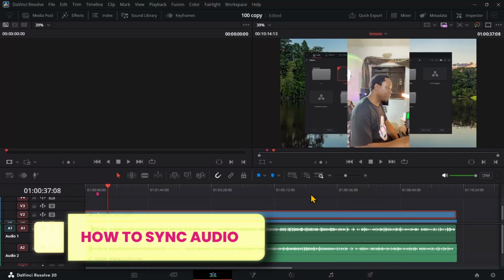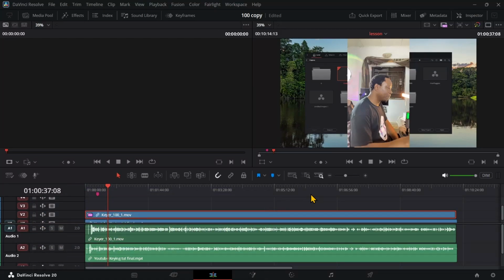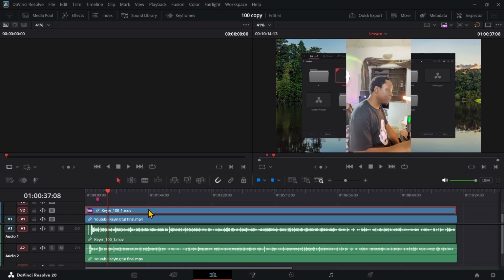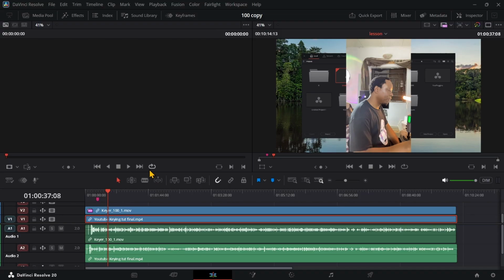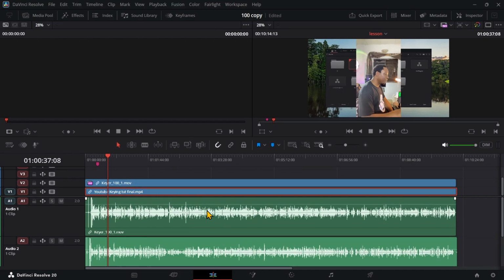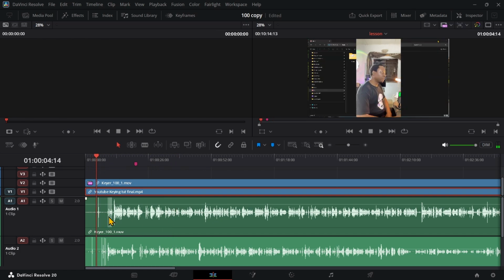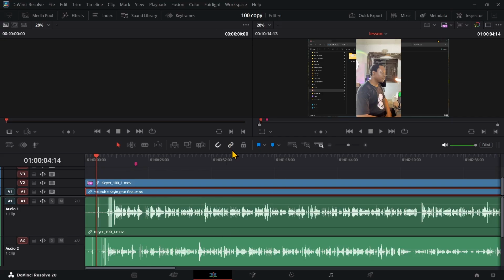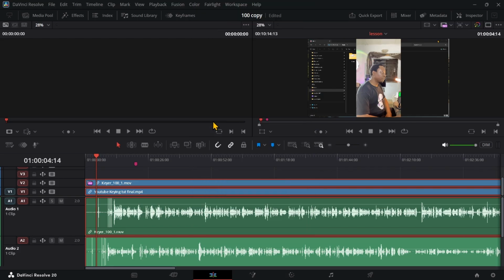This Powerful Tip will make you Sync audio in Davinchi Resolve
Struggling with audio not matching your video in DaVinci Resolve? 😩

In this video, I’ll show you how to sync audio in DaVinci Resolve step-by-step — whether you're using an external microphone, a second camera, or recorded your audio separately.

If you’ve ever clapped at the start of a clip and still got confused in the timeline… this one is for you.

We’ll cover:
✔️ Auto Sync Audio using waveform

By the end of this video, your audio and video will match perfectly — no more awkward lip-sync issues 🎬🔥

If you're a creator editing in Resolve (especially on a budget setup), this tutorial will save you time and frustration.